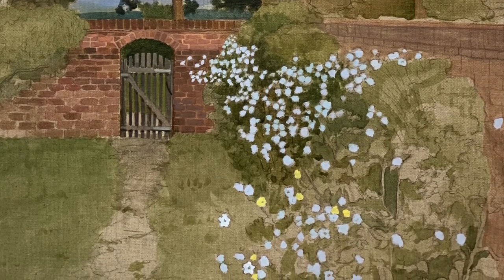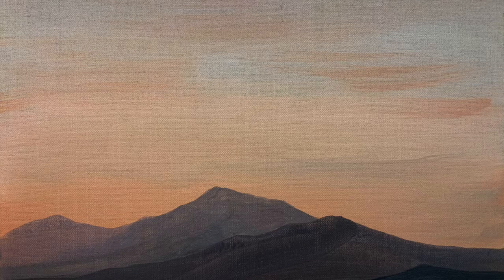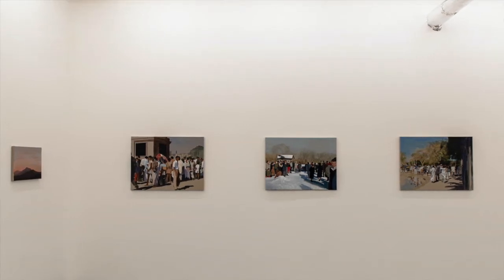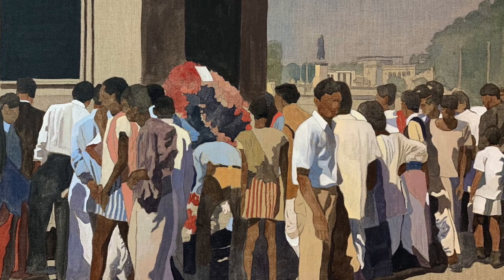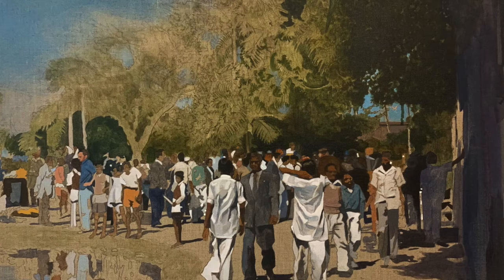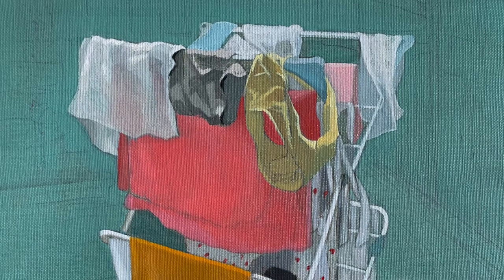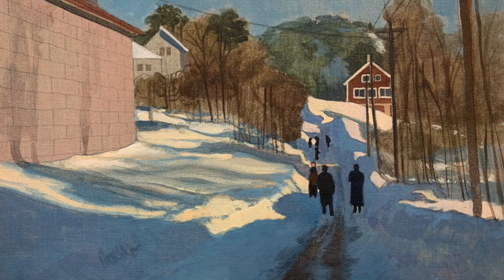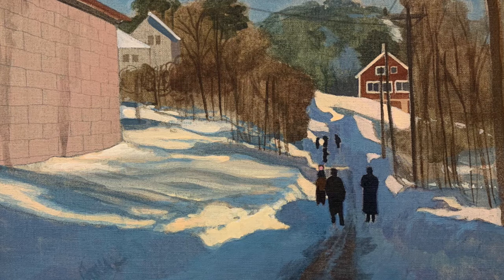Fergus Hare New Works 2020 Fergus Hare talks about his work with Artist Tom Georgeson